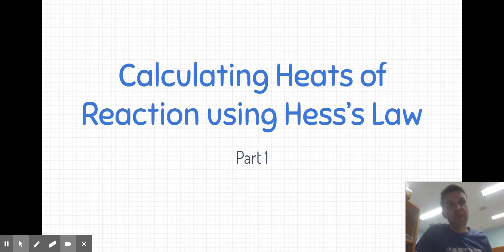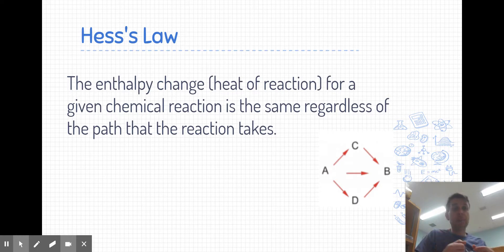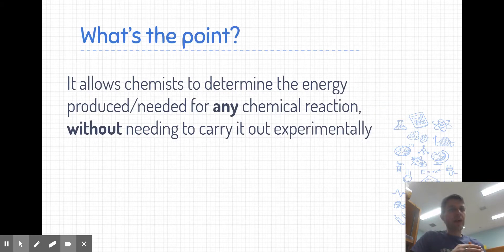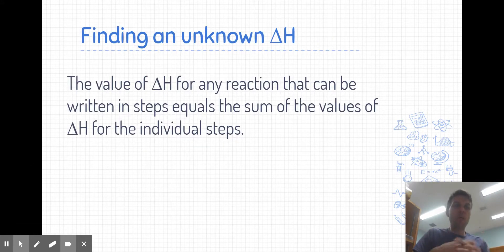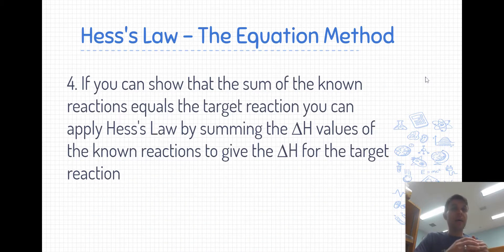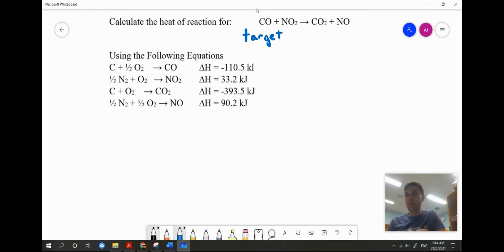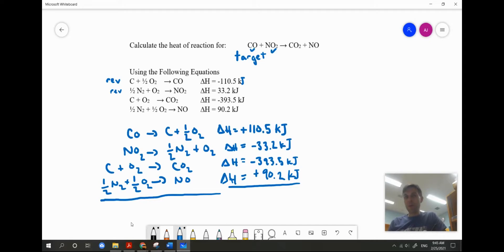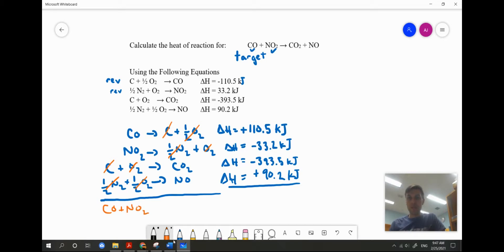Hess's Law Part 1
An introduction to Hess's Law with an example using the equation method